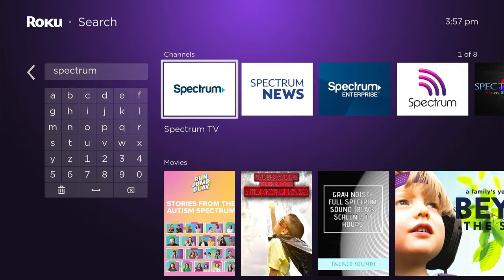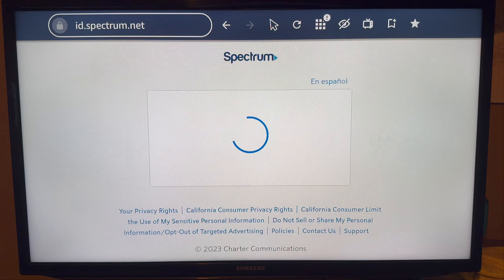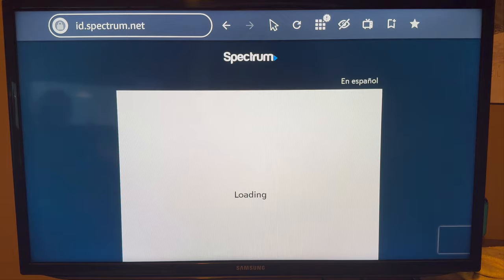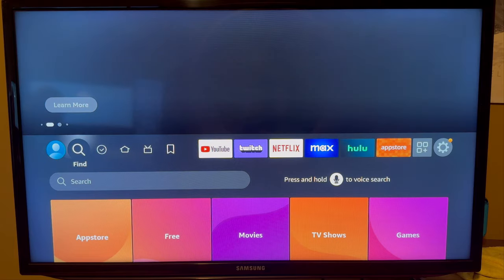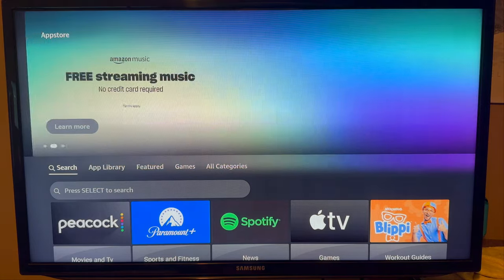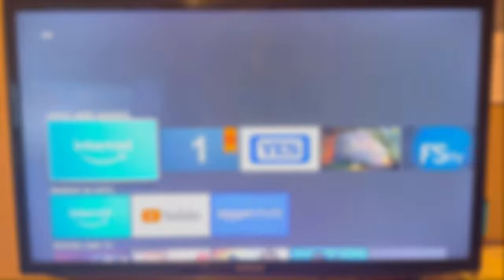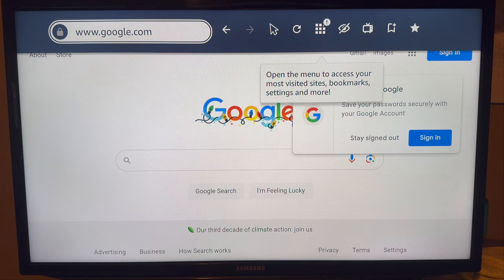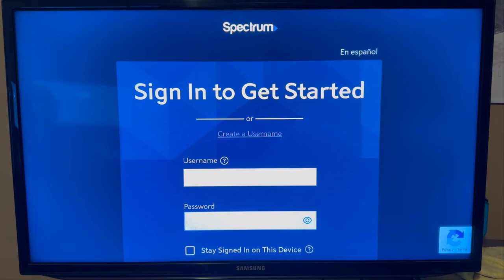How to Watch Spectrum TV on Firestick (2024) - How to Get Spectrum TV App on Firestick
In this video, I show you how you can watch Spectrum TV on an Amazon Firestick. The method isn't perfect but it will allow you to watch your favorite cable channels in a pinch.

Roku Express 4K
Roku Express

-SWIFTNESS